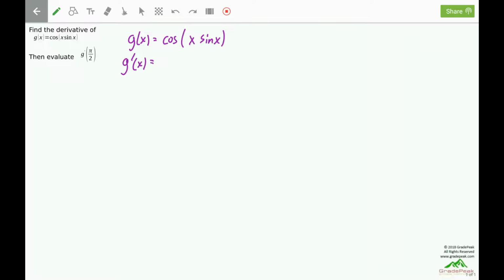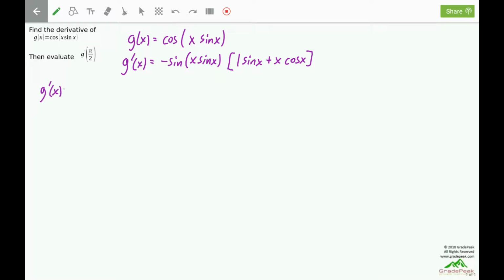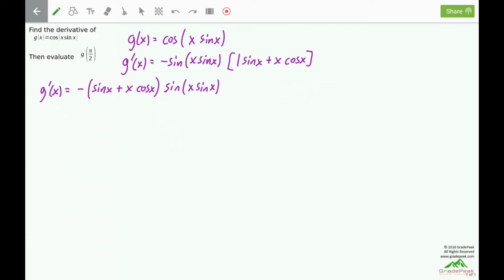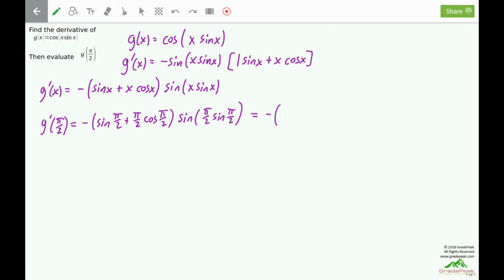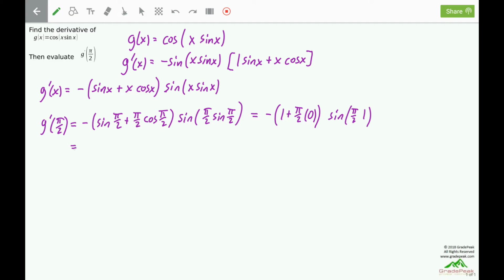GradePeak Calculus 1 Derivative Combined Rules 2 09